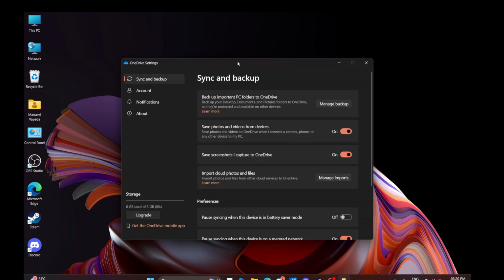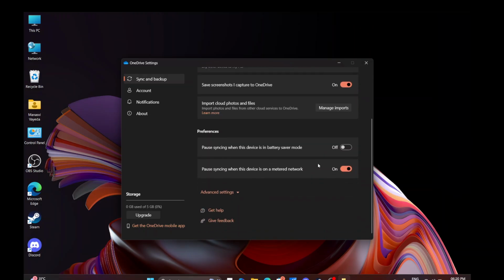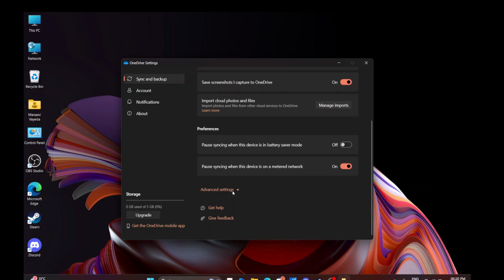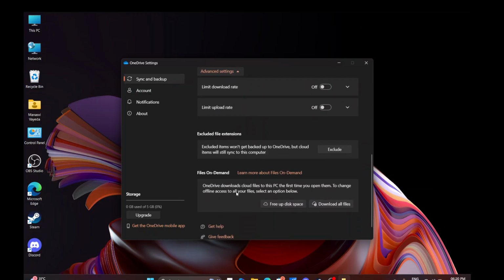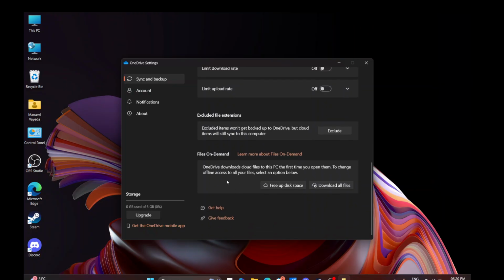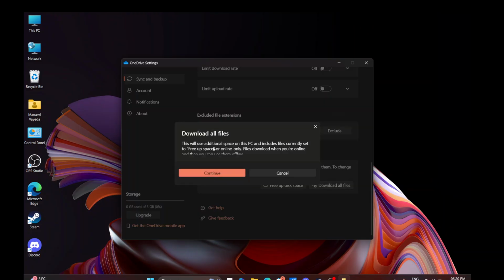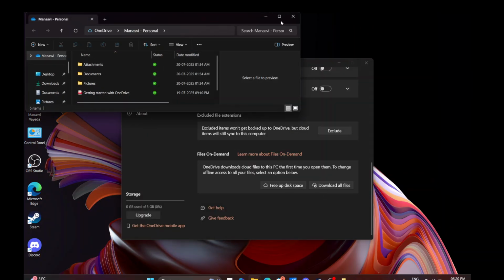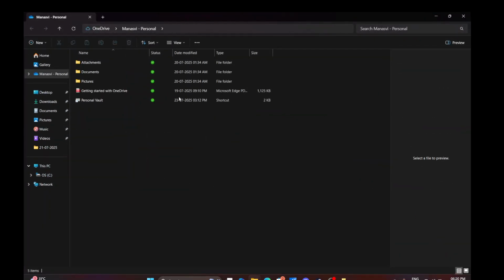How to Fix File Explorer Availability Status Error in OneDrive on Windows 11 | 2025 Full Guide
🔍 What You’ll Learn:
Struggling with the Availability Status error in OneDrive File Explorer? This guide will walk you through all the tested solutions to fix the gray Xs, sync icons missing, or availability status not showing issues in Windows 11.

🛠 Features Covered:

What “Availability Status” means in OneDrive

Enable “Always keep on this device” properly

How to restart OneDrive sync service

Group Policy & Registry Editor fixes

Reset OneDrive without data loss

How to check Files On-Demand settings

File Explorer column visibility fix

💼 Best For:

Students & professionals using OneDrive daily

Windows 11 users seeing File Explorer errors

Anyone managing cloud + local file sync

Tech support and sysadmins

🎓 Bonus Tips:

Make sure Files On-Demand is turned ON

Use CMD to reset OneDrive: onedrive /reset

Add Availability Status column manually in File Explorer

Log out & sign in again to refresh settings

Check for Windows updates and OneDrive version

🔔 Don’t Forget:
👍 Like if this saved your time
💬 Comment if you're still facing sync or icon issues